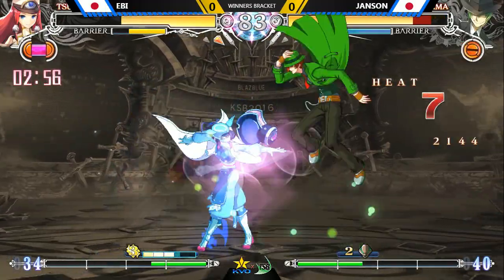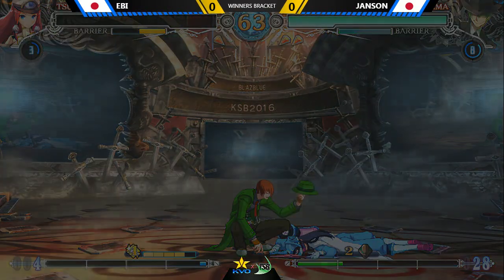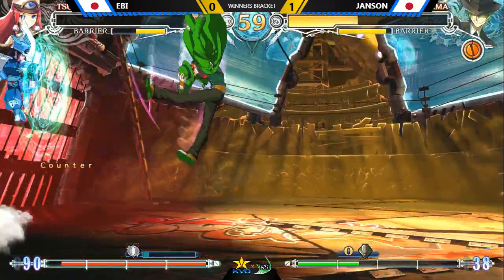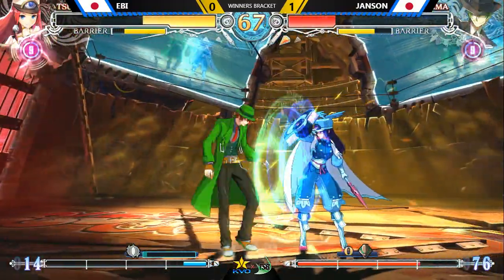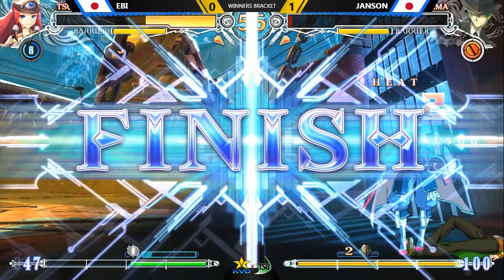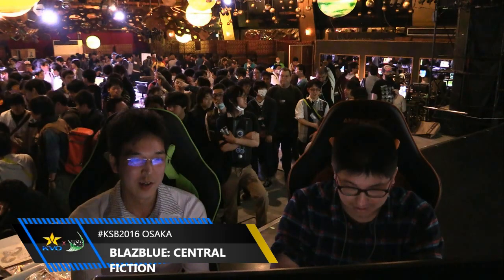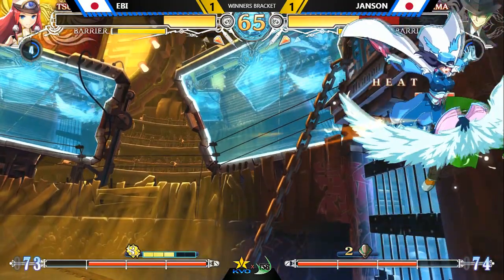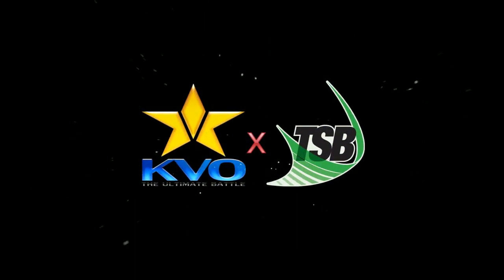BBCF @ KSB2016 - EBI (Tsubaki-Yayoi) vs Janson (Hazama) [720P/60FPS]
Check out the Team Spooky After Hours App!